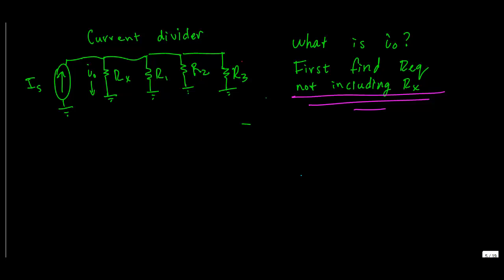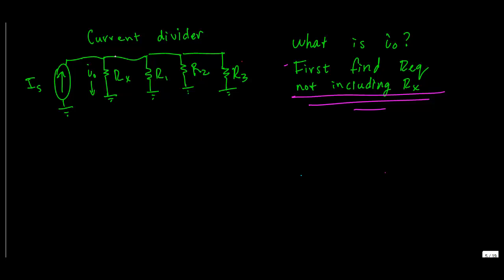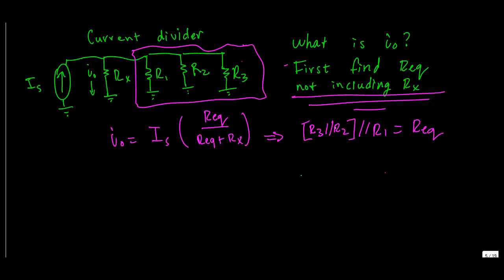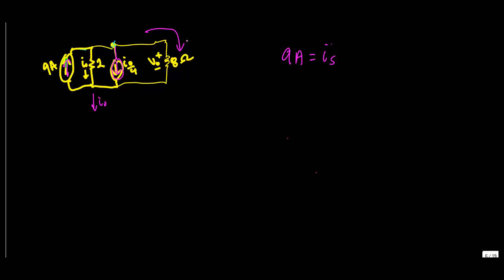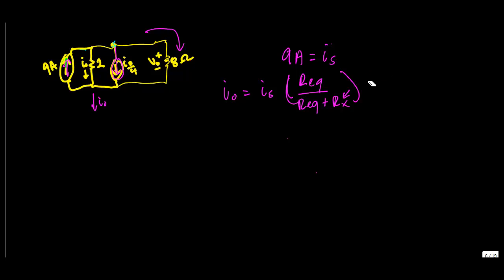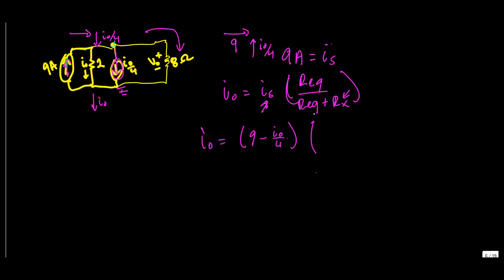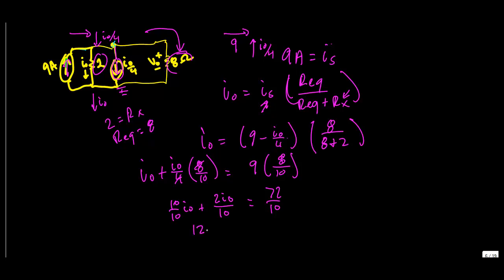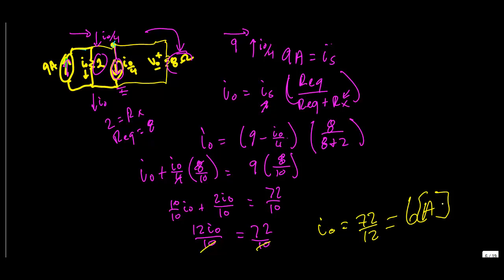18. Using a current divider for current division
Joe uses the same circuit to show that the problem can also be used using a current divider.